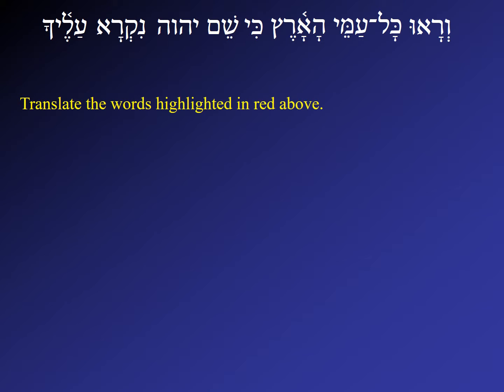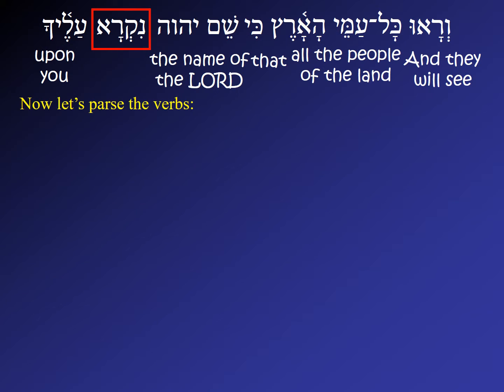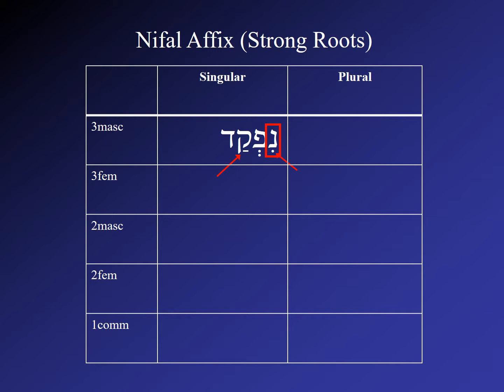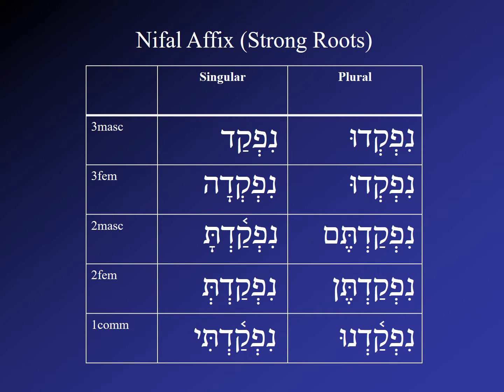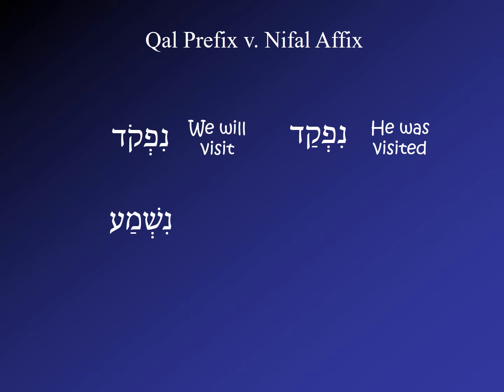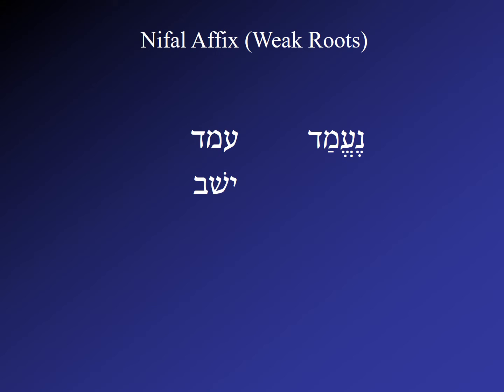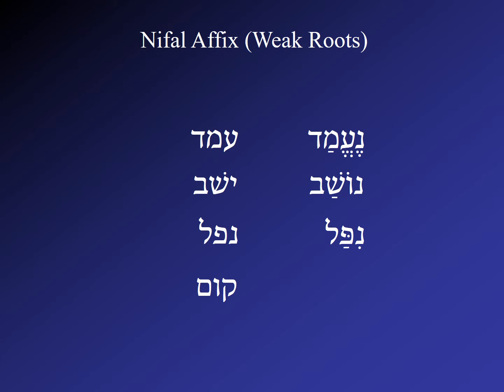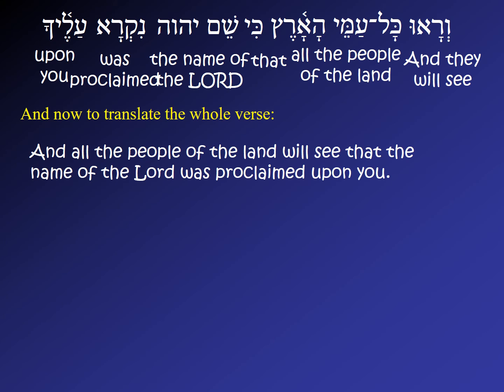48 Lesson 46